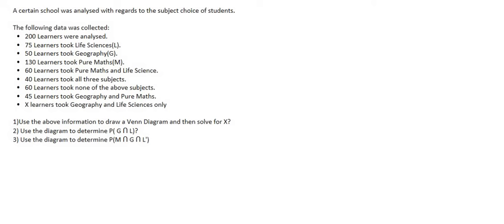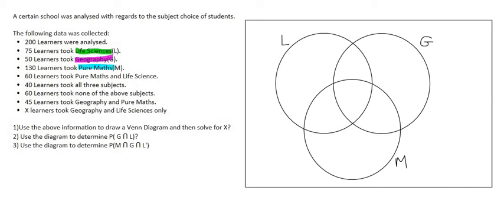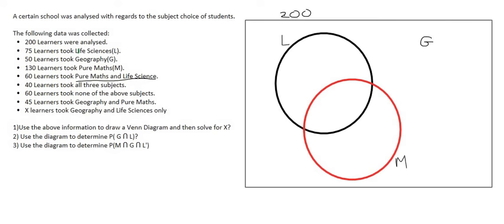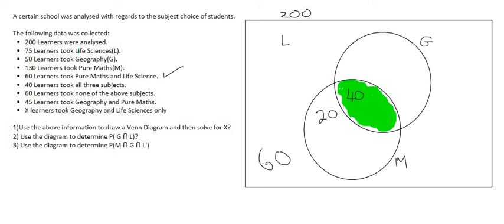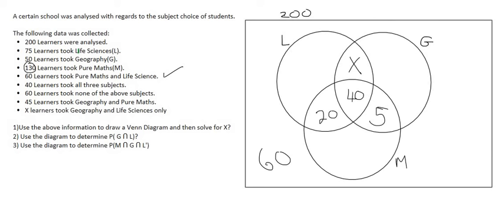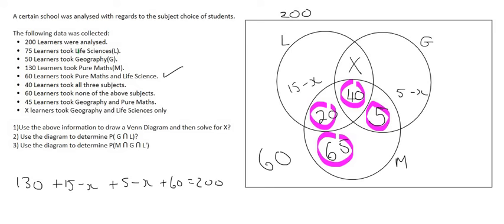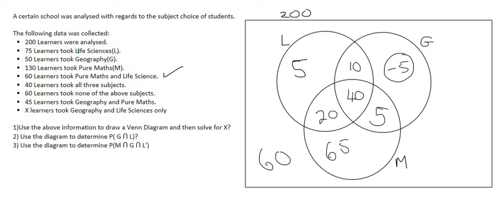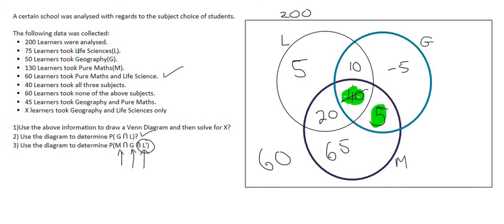Gr 11 Probability: Venn diagram practice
e.